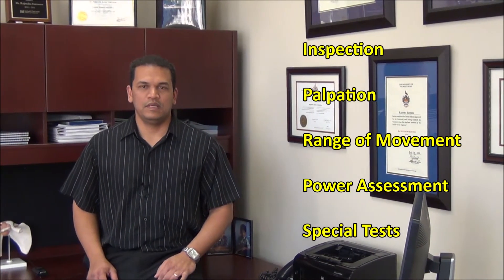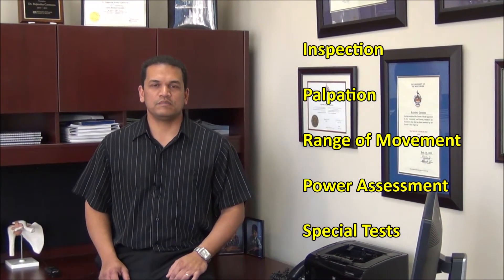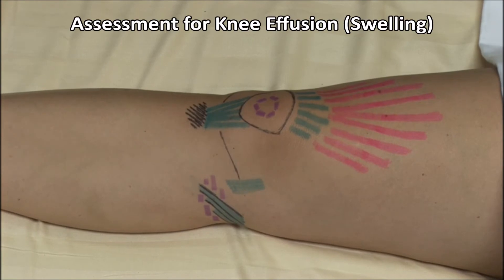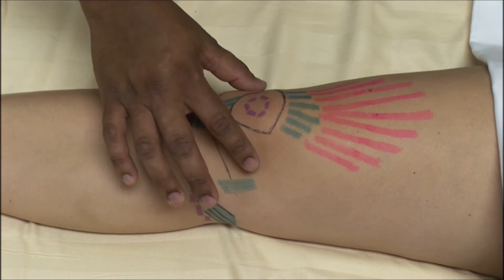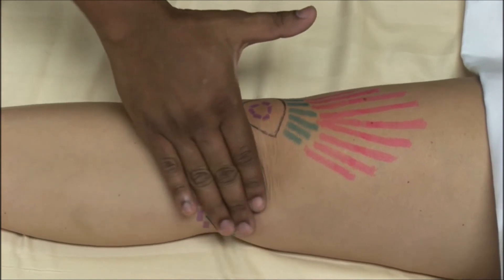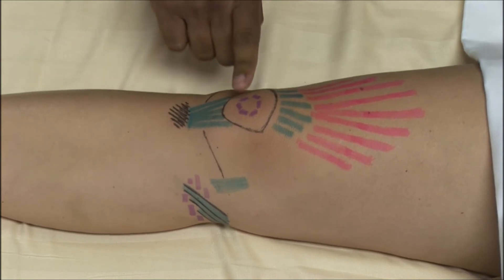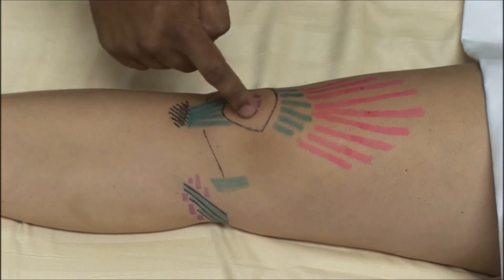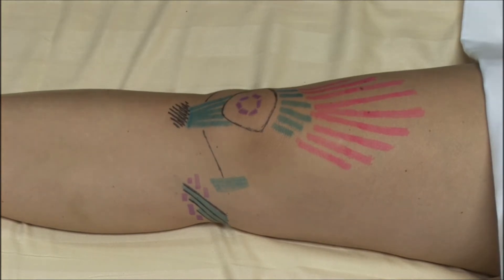KNEE EXAMINATION - McMASTER UNIVERSITY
STEP-BY-STEP knee examination by Dr. Raj Carmona (McMaster University, Canada)!  Designed for medical students, residents and rheumatology fellows, but would also be beneficial to general practitioners and allied health professionals.